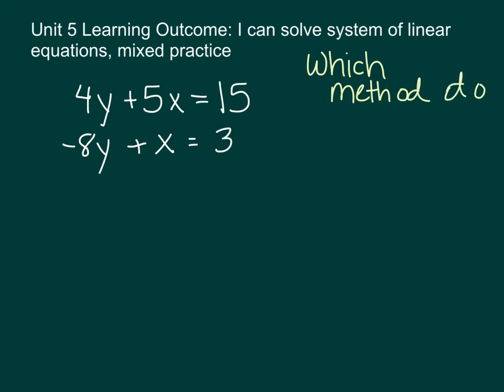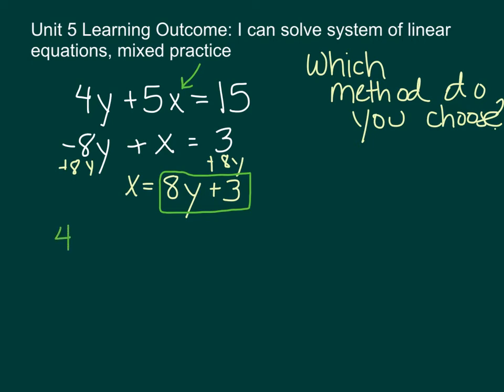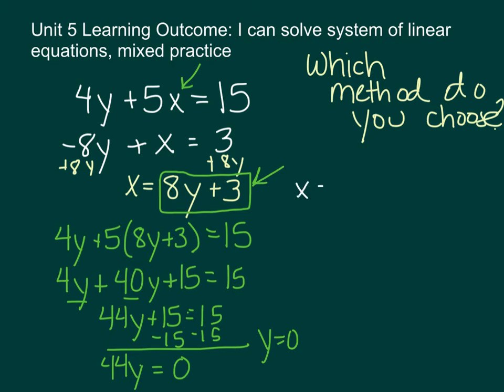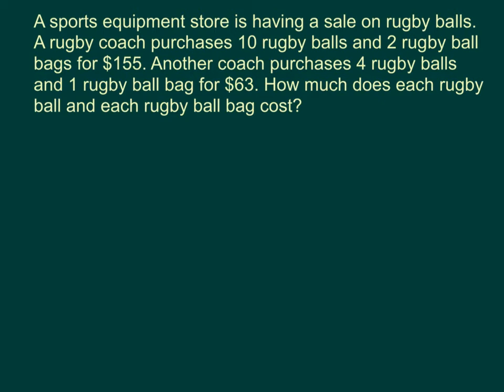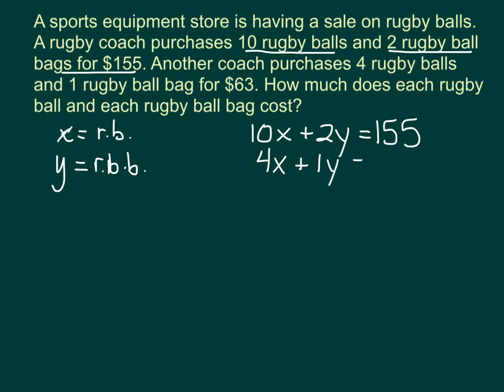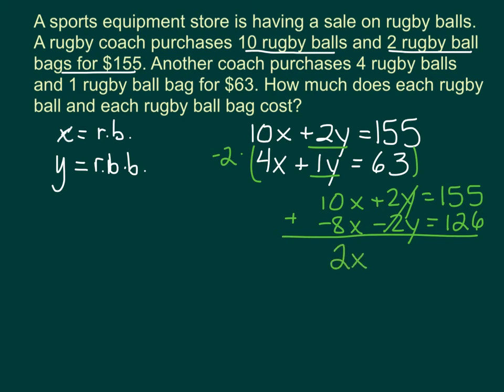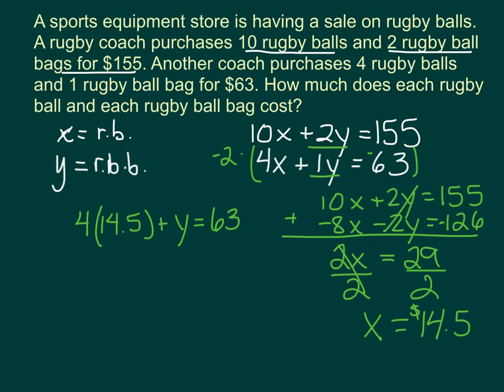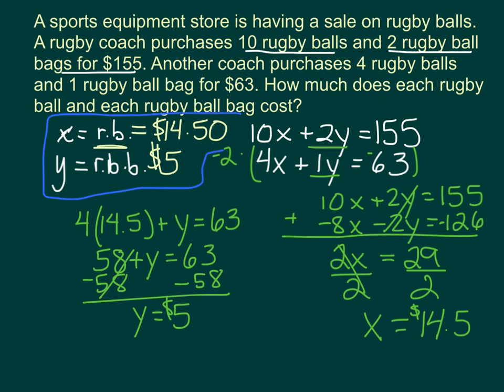Unit 5 Learning Outcome - I can solve a system of linear equations mixed practice